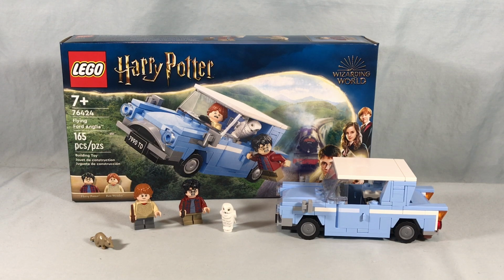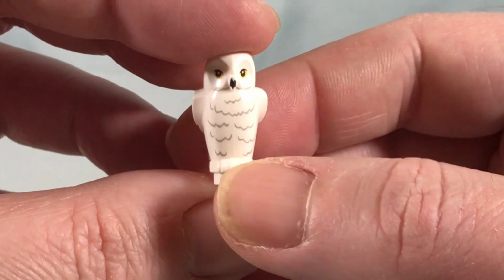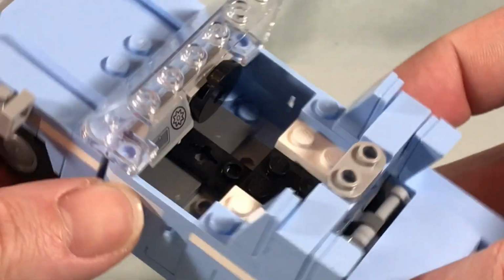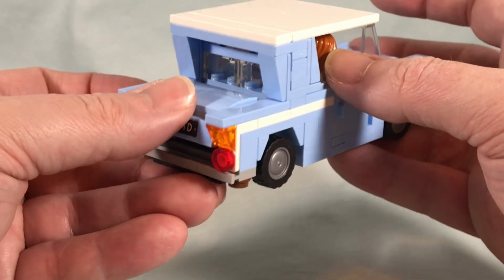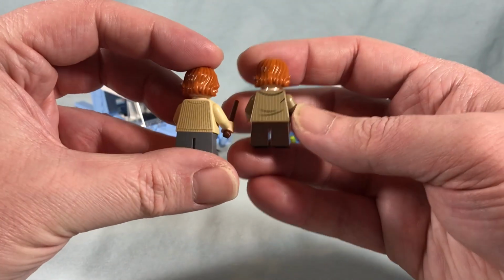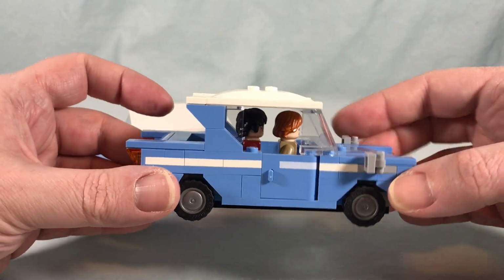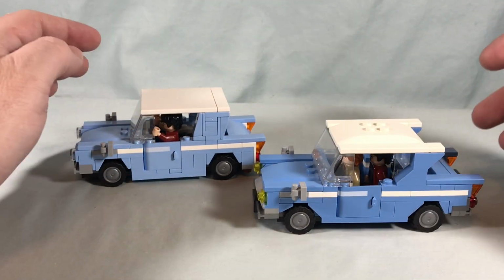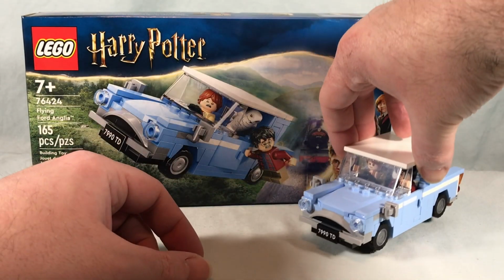Lego Harry Potter 76424 Flying Ford Anglia STOP MOTION BUILD & REVIEW